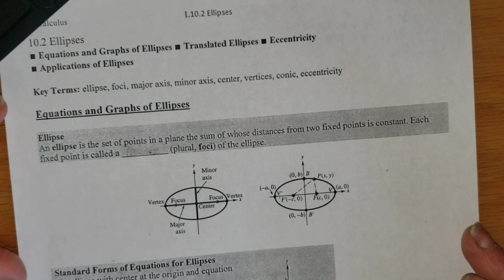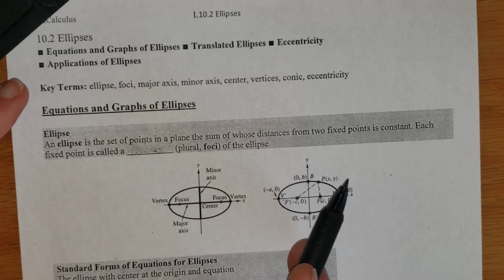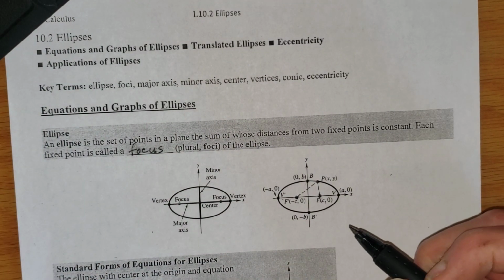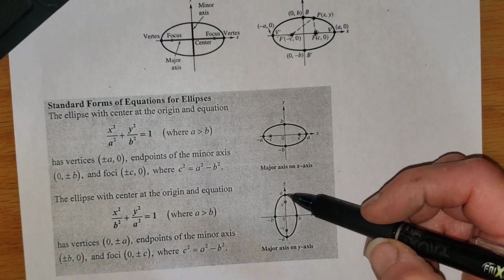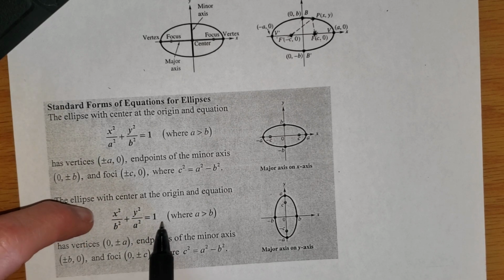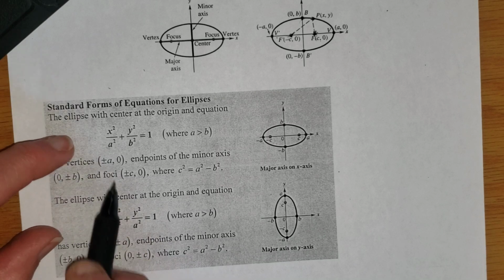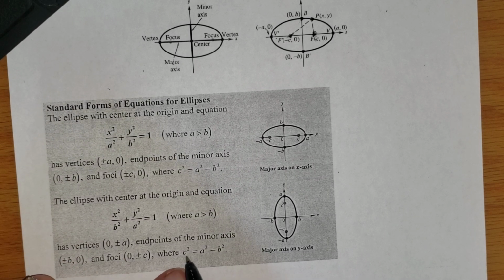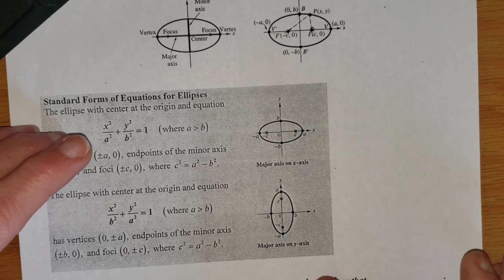Ellipses 10.2 intro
Page one of the lesson